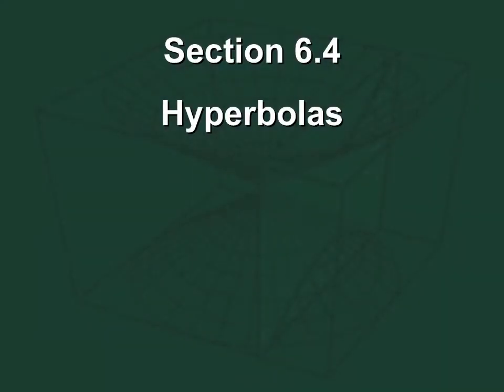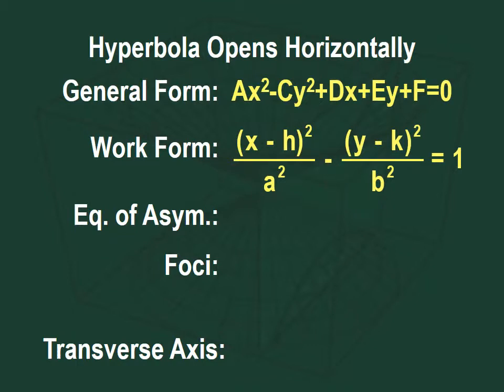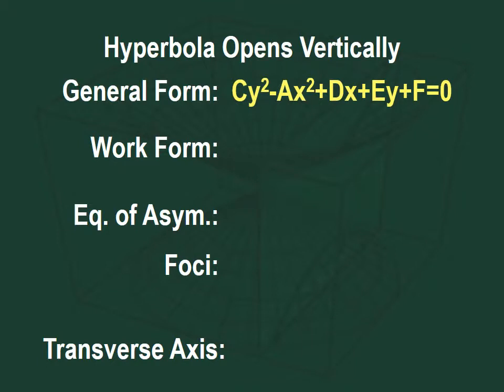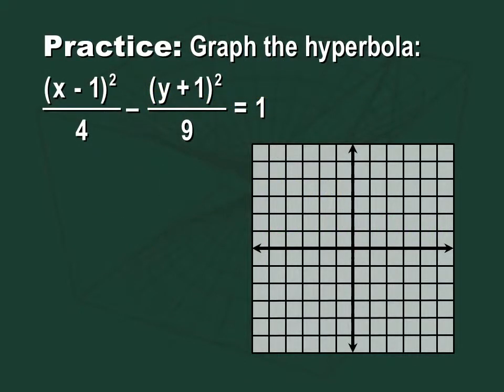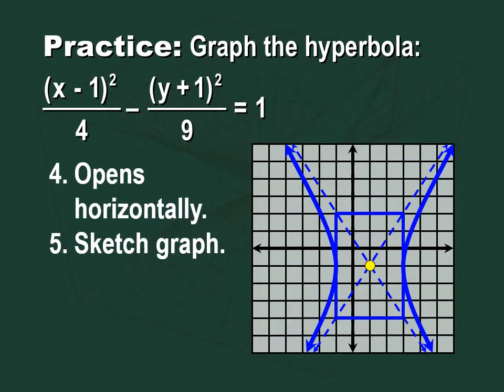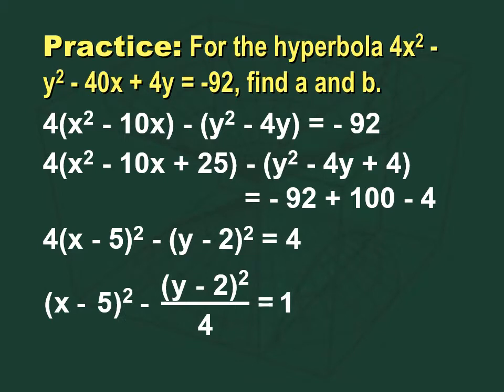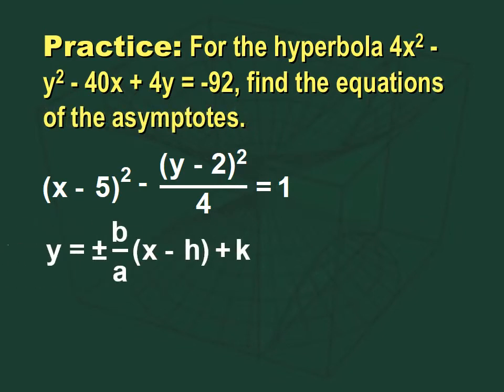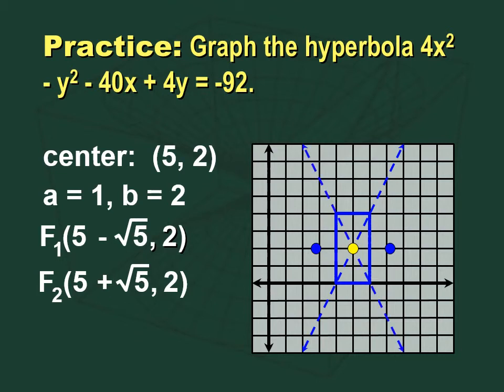PreCalulus 6.4 Hyperbolas